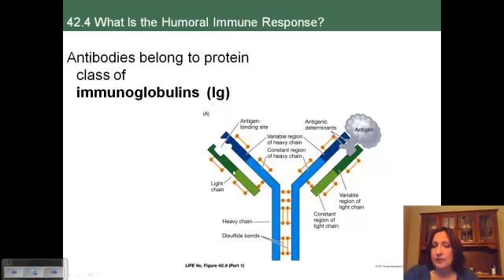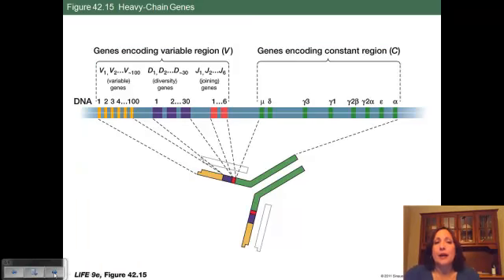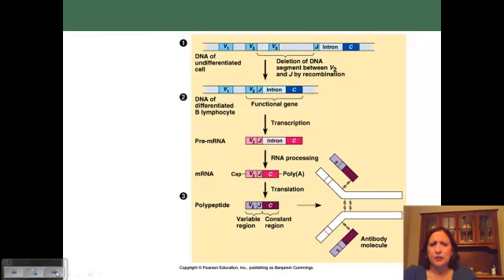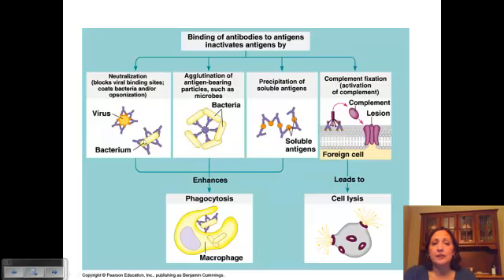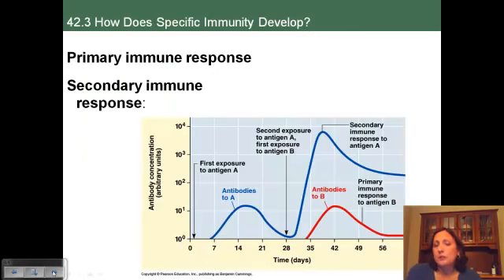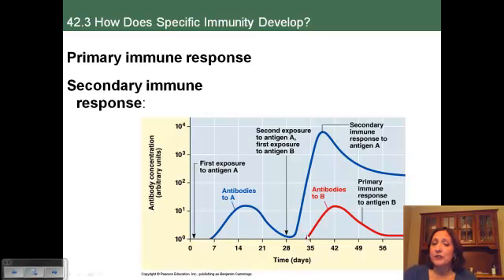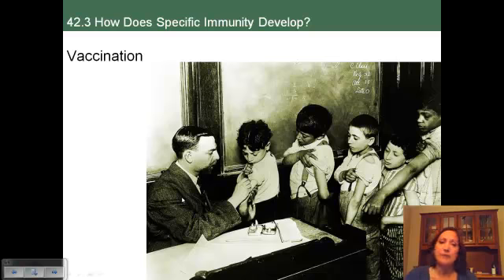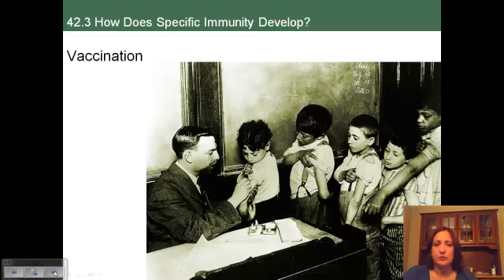Immunology Lecture 3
Antibodies